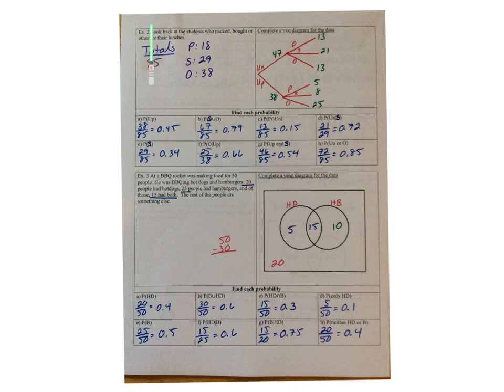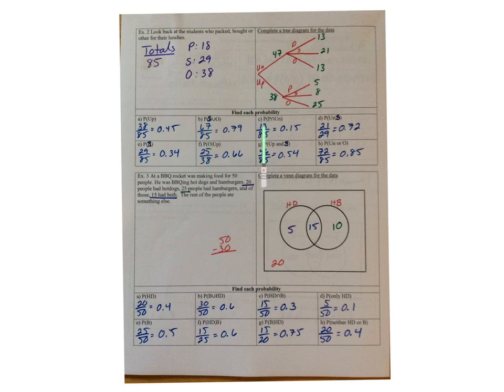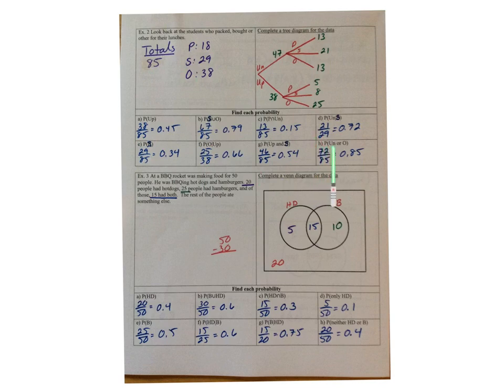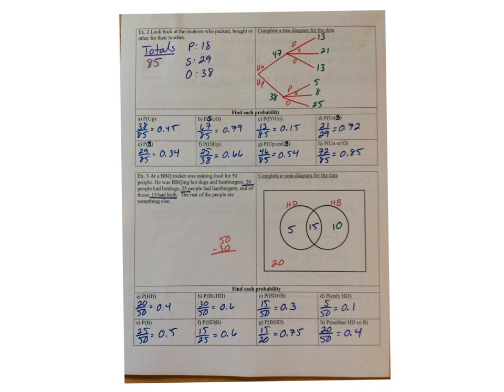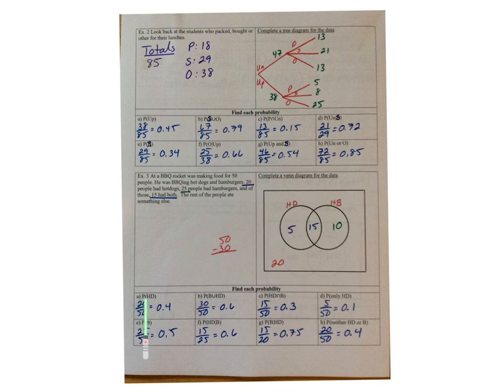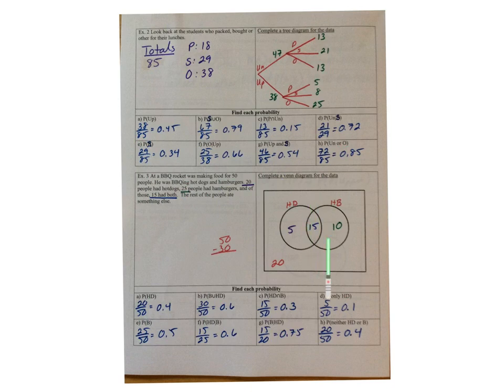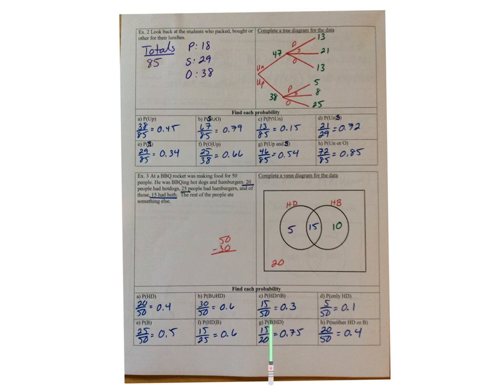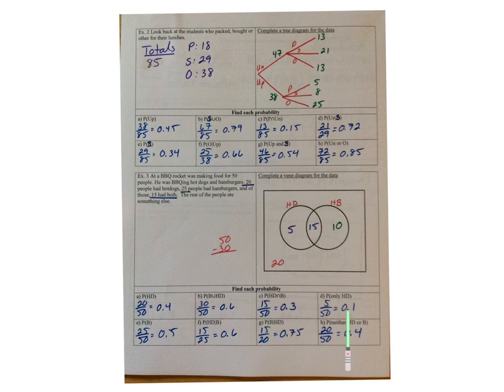Conditional Probability page 2 notes